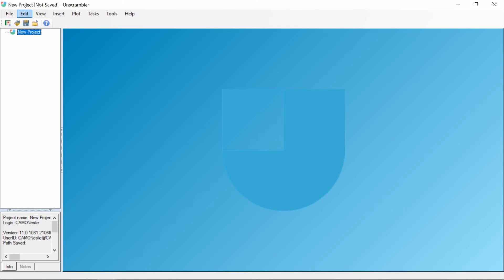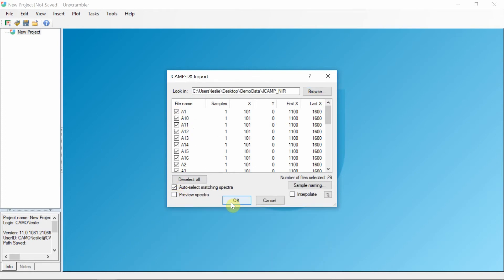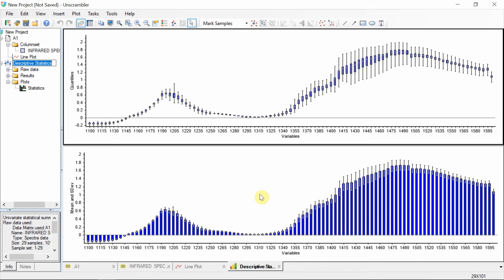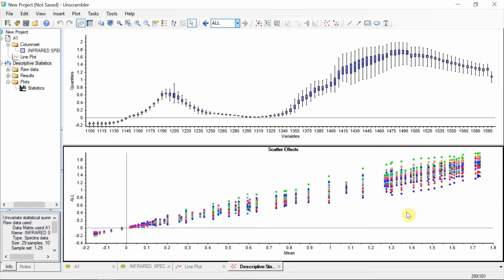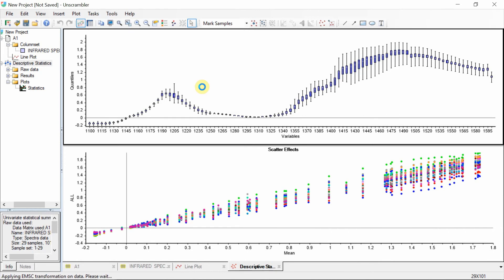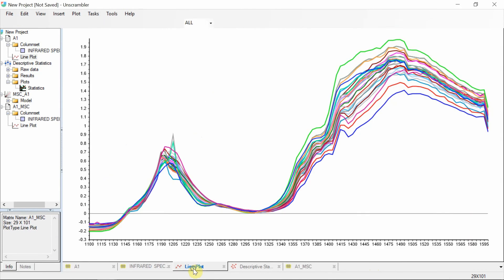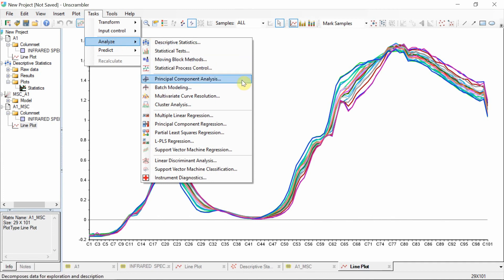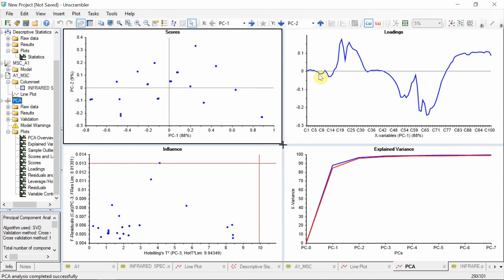Analysing spectral data with Unscrambler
Get an introduction to some of the functions for working with spectroscopic data in Unscrambler including import, plotting, preprocessing and multivariate methods (PCA).

Unscrambler is the industry leading tool for multivariate analysis with unique capabilities for spectroscopy and chemometrics. It is the preferred tool for thousands of data analysts, researchers and engineers who need to analyse large and complex data sets quickly, easily and accurately using the power of multivariate analysis.